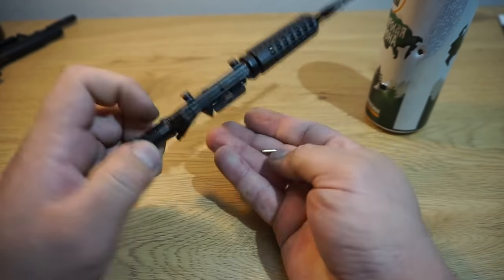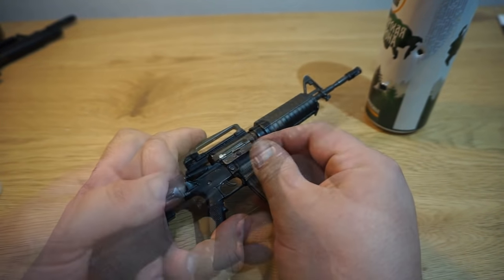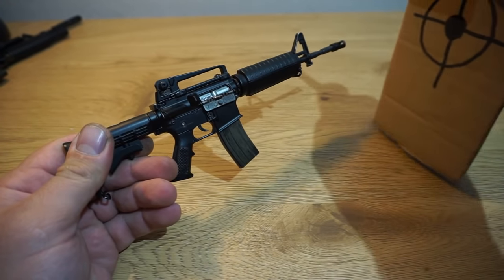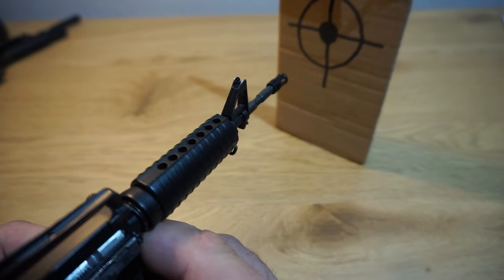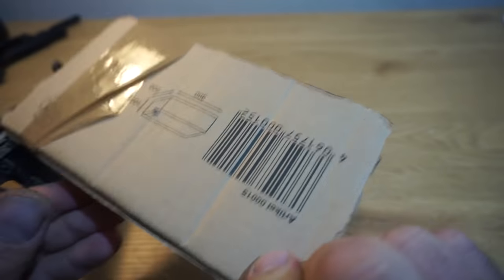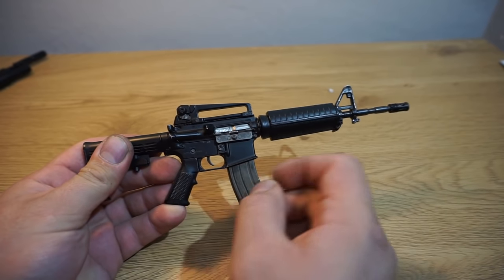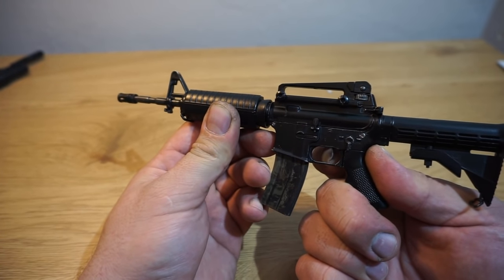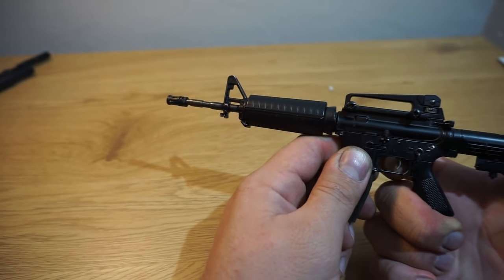-Miniature AR15 / M4A1 in 1:3 that shoots? -Sure!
I made this cheap 15$  M4 model from chinese online store shootable!